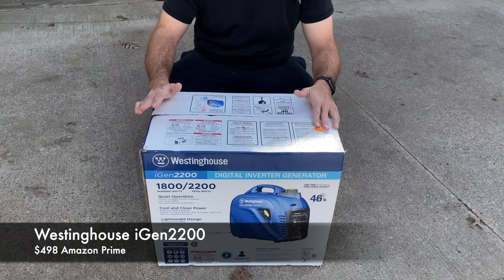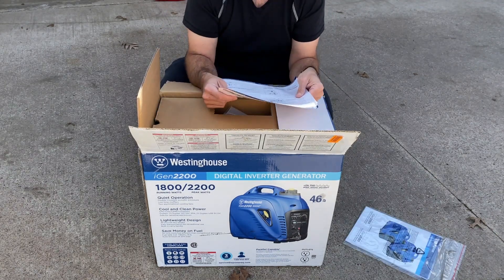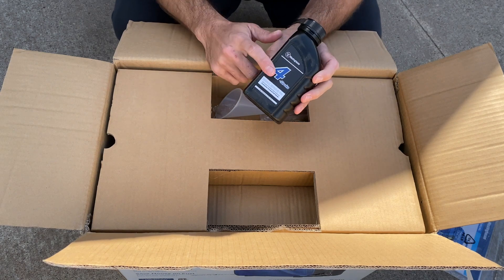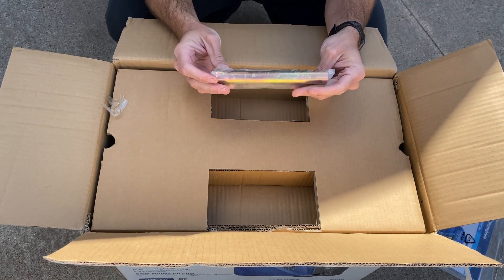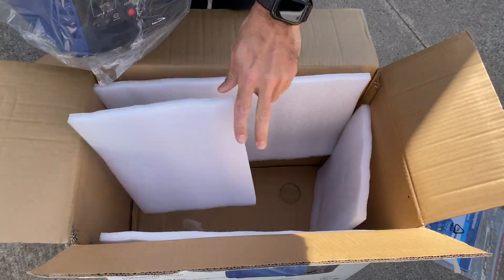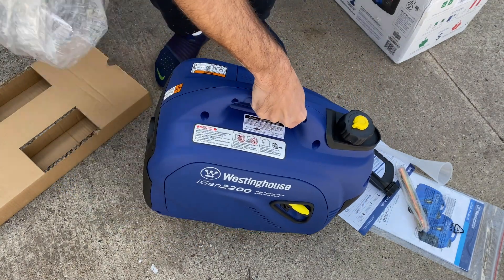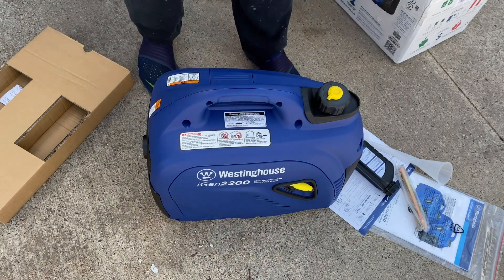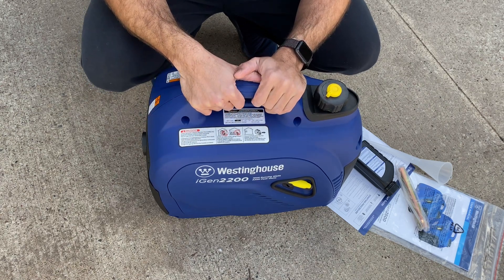Best RV Inverter Generator? - Westinghouse iGen2200 Opening box and Start up!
We've got our hands on a Westinghouse iGen2200 inverter generator suitable for powering your RV - One place where these generators are vastly different than others is price point. The Westinghouse iGen2200 costs $498, while the competition, Honda EU2200i will set you back almost double at $1009. So is the Honda worth nearly twice the price?